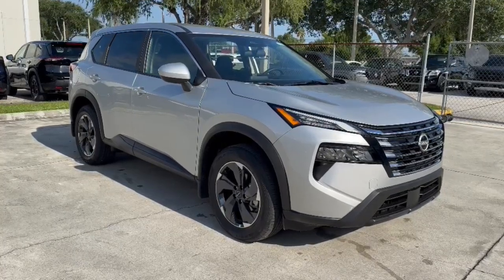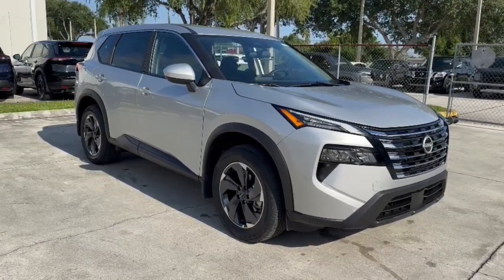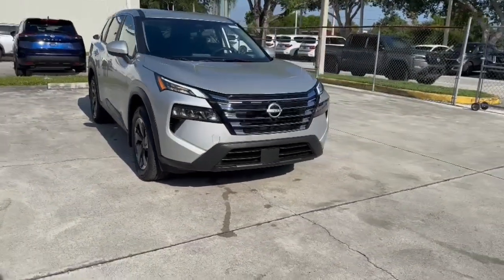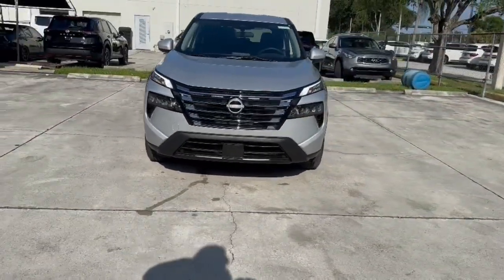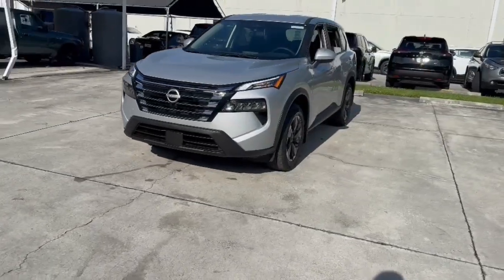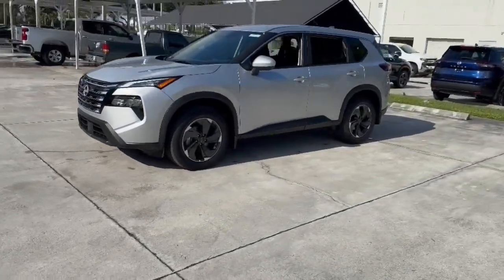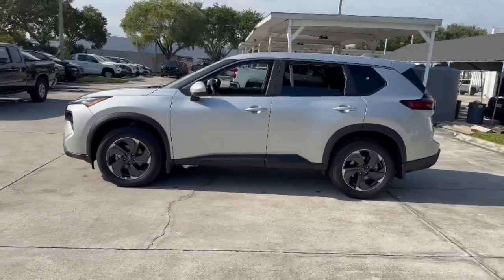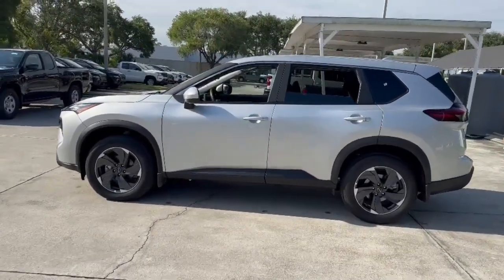2024 Nissan Rogue SV Ft. Pierce, Sebastian, Palm Bay, Melbourne FL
New 2024 Nissan Rogue SV available at Sutherlin Nissan Vero Beach located in 946 US-1, Vero Beach, FL, 32962.
Stock#: 24607 - VIN#: 5N1BT3BA6RC760903

Get acquainted with the  2024  Nissan Rogue. Style, security, and efficiency blend beautifully in this Nissan Rogue, the handsome, family-friendly compact SUV that offers standard driver-assist safety features and a smooth, responsive ride. Comfortable and capable, this sporty 4-door hatchback brings confidence along on every journey. The following are some of this vehicles highlighted options: Intelligent Auto on/off High Beams, Pre-Collision System, Lane Departure Warning, Keyless Entry, Back-Up Camera, Power Liftgate, Keyless Start, Adaptive Cruise Control, Heated Mirrors, Lane Keeping Assist. Get the comfort you want and the efficiency you need in this handsome Rogue. Our team will give you an outstanding test drive experience. Stop in today!